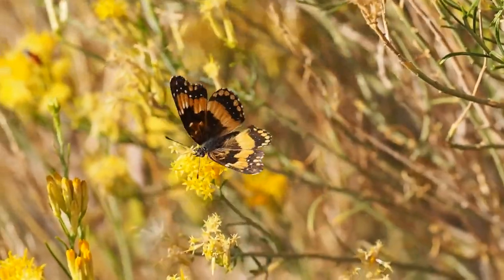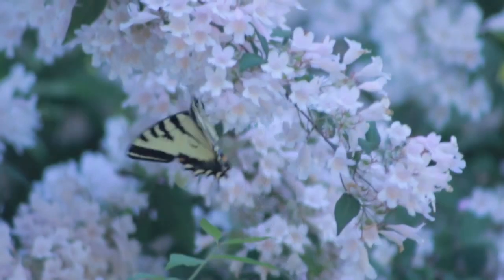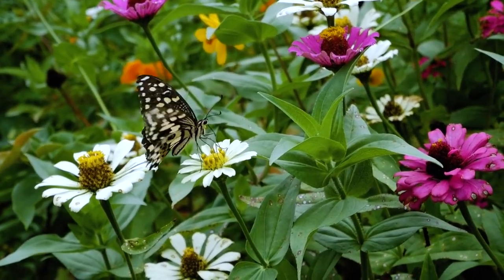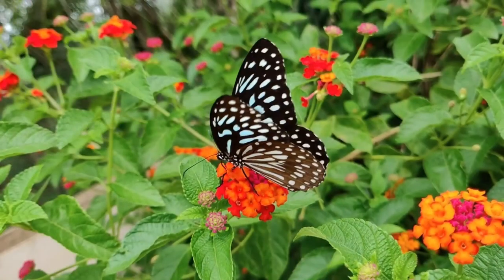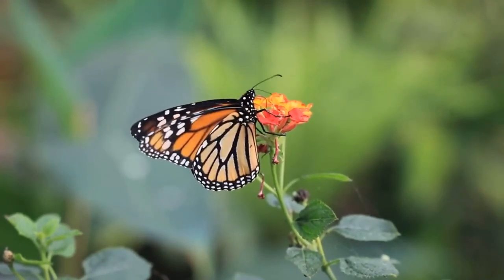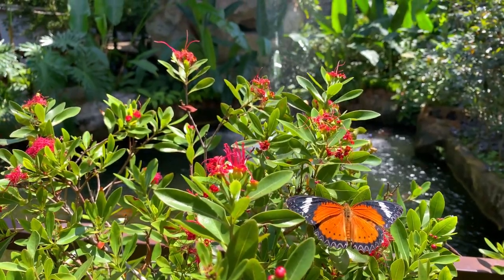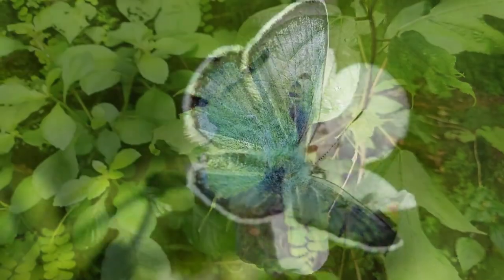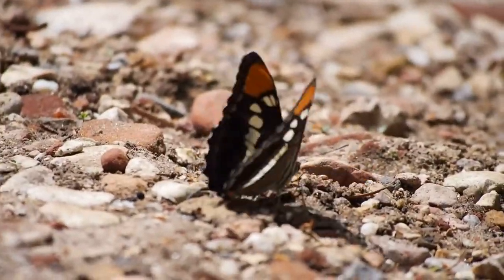National Learn About Butterflies Day (March 14) - Activities and How to Celebrate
National Learn About Butterflies Day – March 14, 2022. National Learn About Butterflies Day is on March 14, another day to celebrate and learn about one of the most beautiful and colorful creatures in the world — butterflies! Butterflies are important creatures because they help to pollinate flowers.